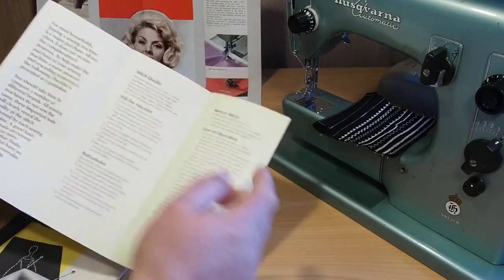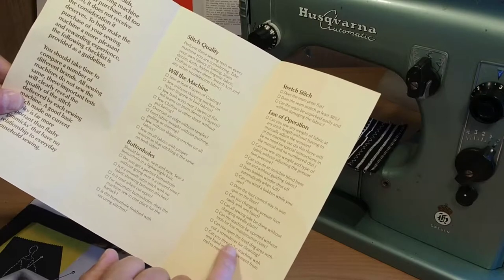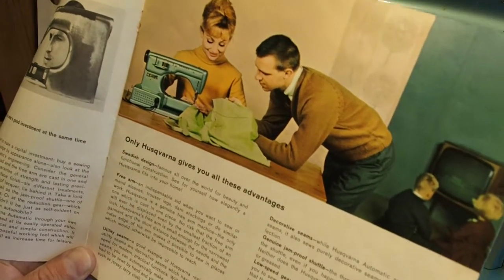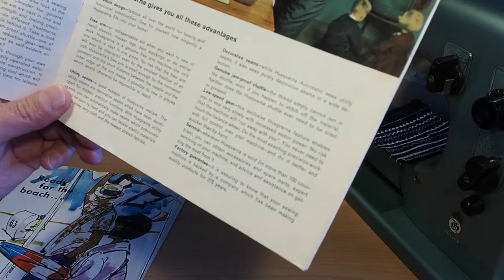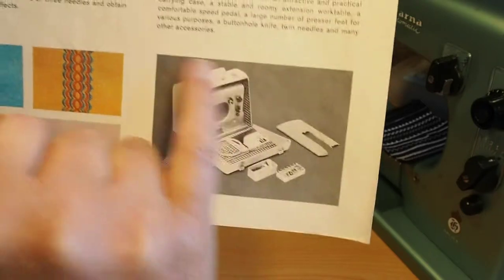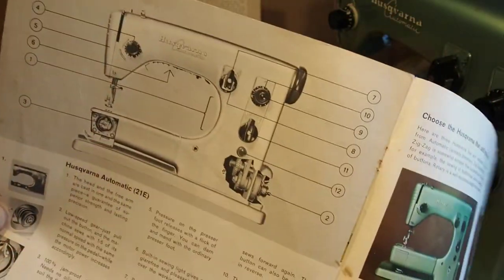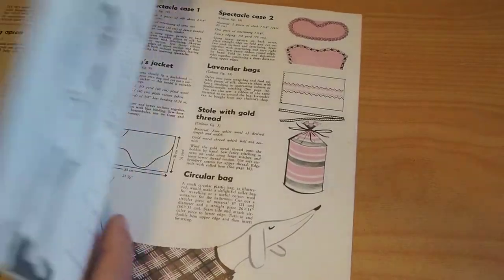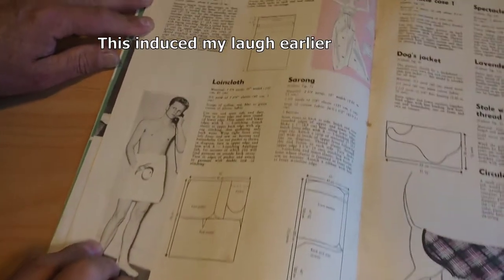Time to Relax - 60's Husqvarna Viking Sewing Machine Booklets and Bernina Brochure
It's time to relax, sit back and take a look at some Husqvarna Viking sewing machine brochures and sewing booklets from the 60's, 70's and 80's.

I also take a look at a sales pitch brochure from Bernina.

There's a couple of odds and ends like hand written notes in an old notebook and a booklet about Vilene.

Index:
0:00 - Introduction
0:43 - Bernina sales brochure
5:42 - Vilene brochure
6:38 - Notebook
7:25 - Husqvarna brochure
16:00 - Husqvarna Beachwear fashion booklet
18:54 - Husqvarna 50 nice gifts booklet
24:10 - Is that a pocket or...
25:35 - Husqvarna brochures
28:23 - Husqvarna class 21 brochure
30:34 - Conclusion